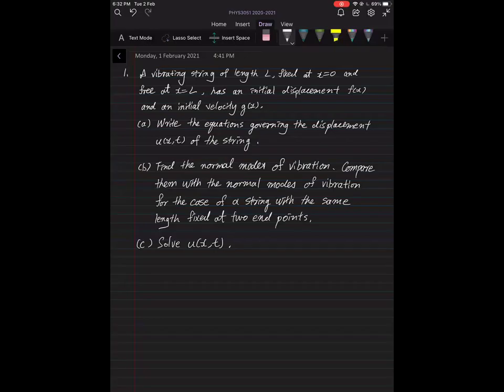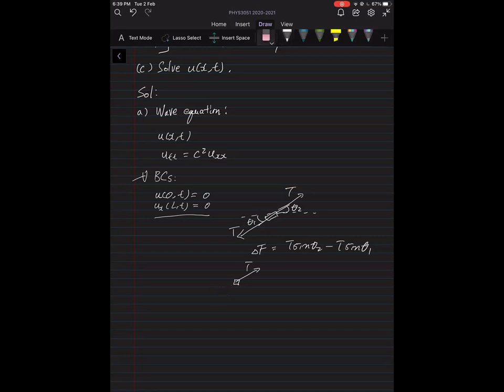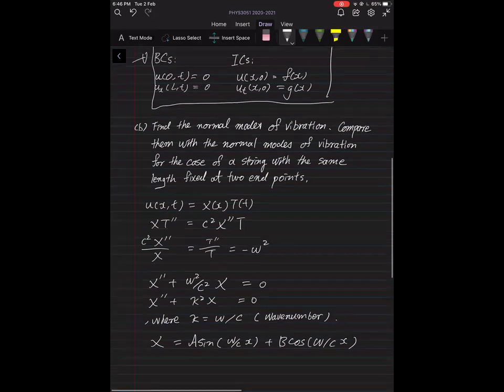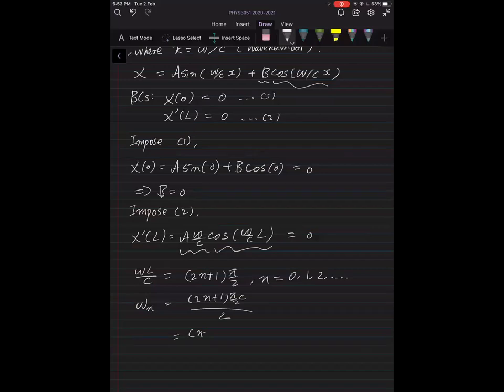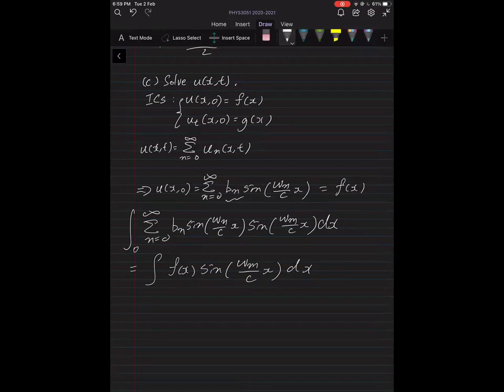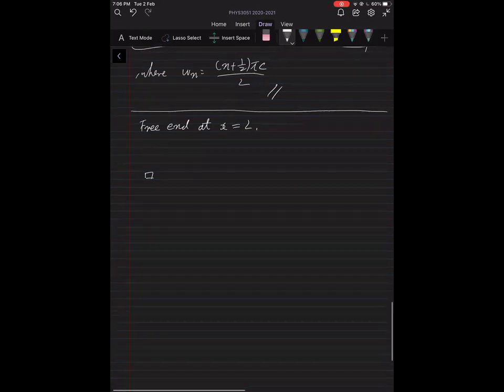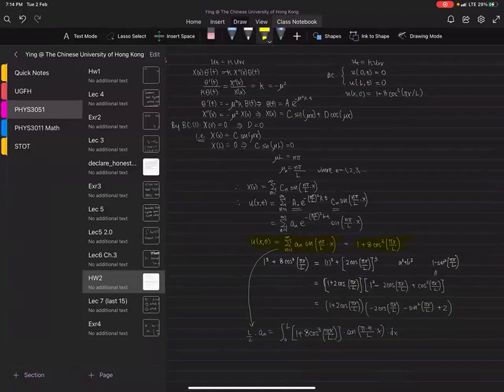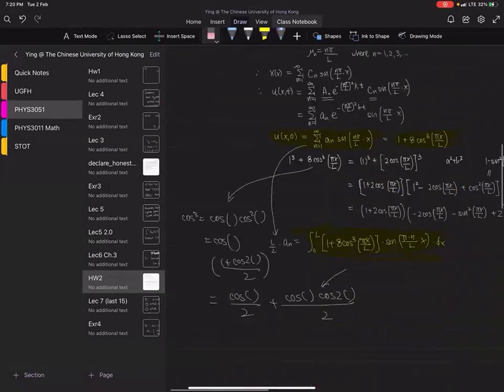GMT20210202 103224 PHYS 3051 1280x960